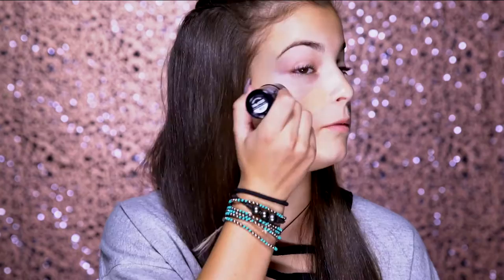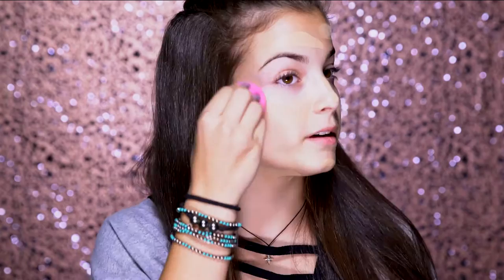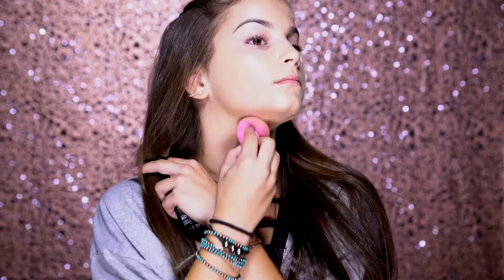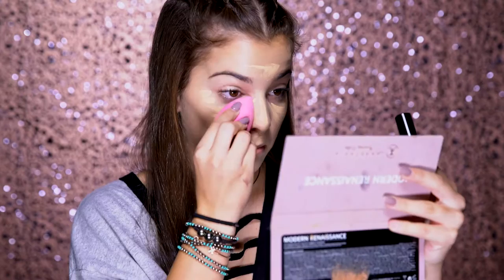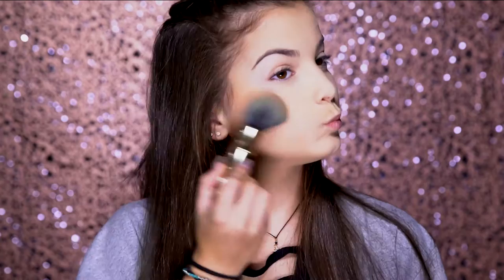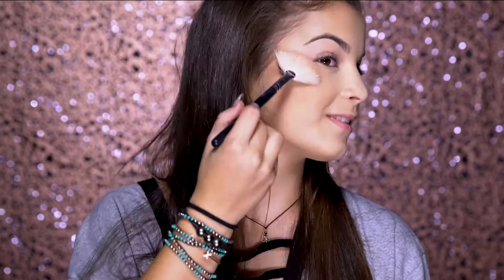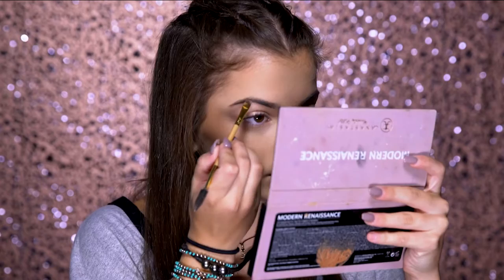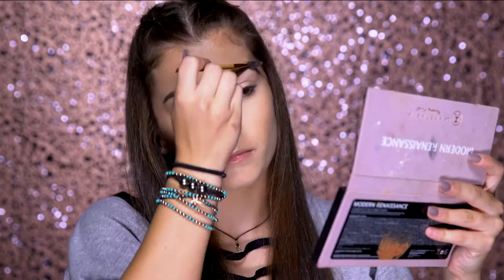Simple Neon Eyeshadow Tutorial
Make Up Forever Ultra HD Stick Foundation
Too Face Born this Way Concealer
Laura Mercier Translucent Powder
Dior Show Glow Maximizer Primer
Too Faced Hangover Primer
Hoola Bronzer by Bennefit
12 Hour Amazonian Clay Blush in Blissful by Tarte
Champagne Pop Highlighter by Becca
Sugar Pill Pro Palette
Sugar Pill Neon Loose Pigment
Too Faced Sketch Marker in White
Jeffree Star Liquid Lipsticks in Drug Lord, Watermelon Soda, and Queen Bee
Tatcha Setting Spray